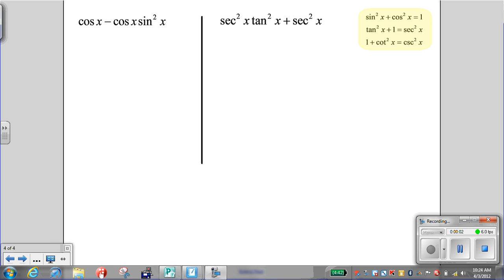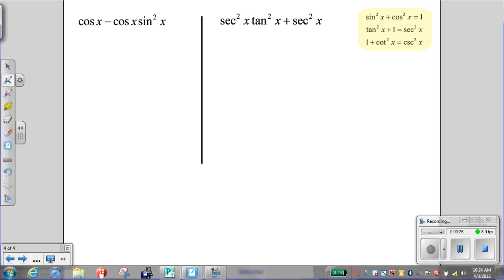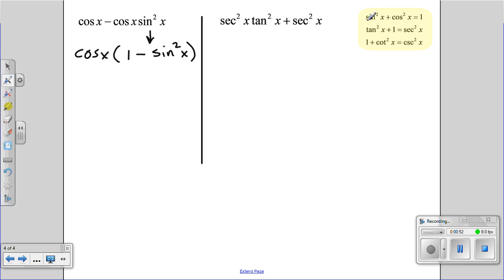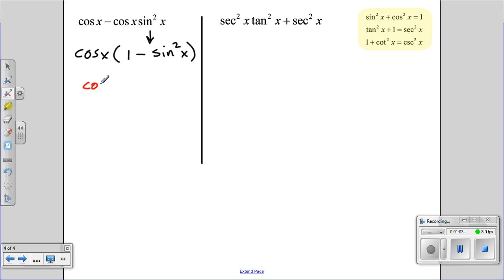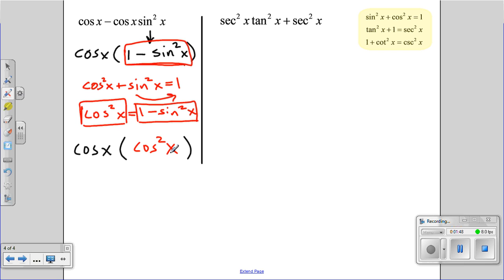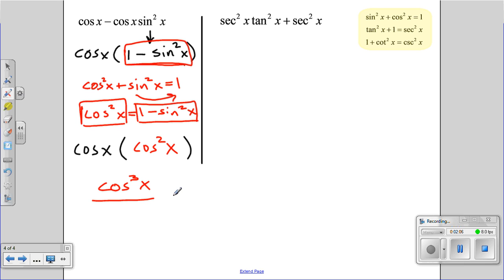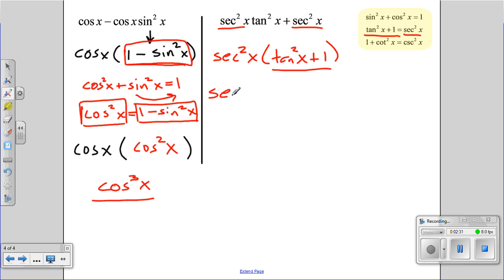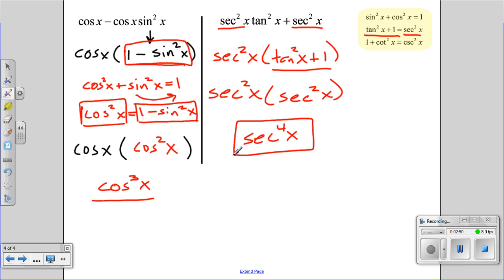14F trig identity - pythagorean substitution